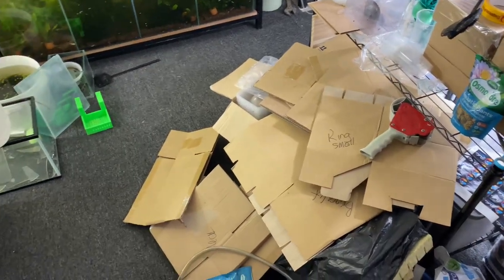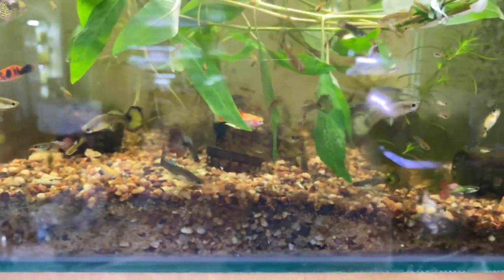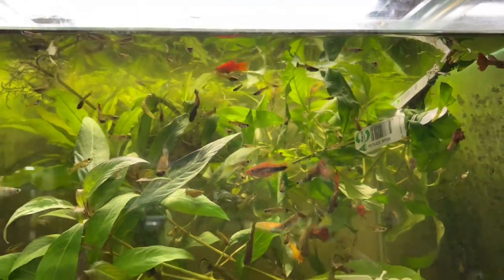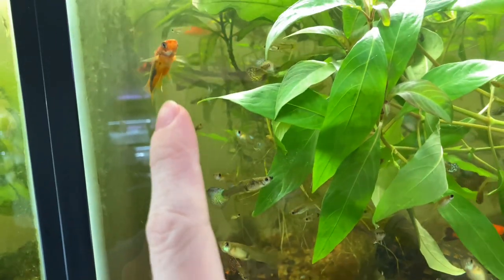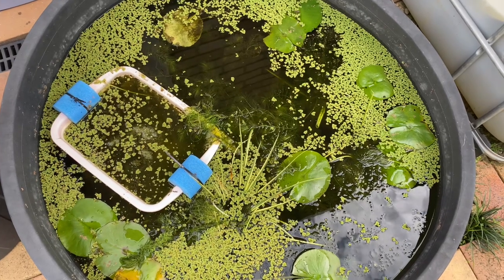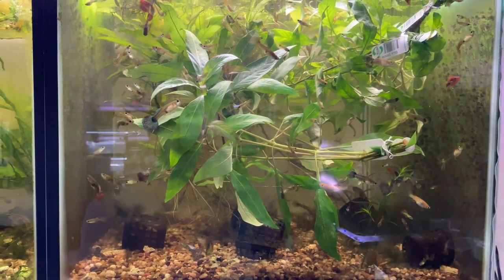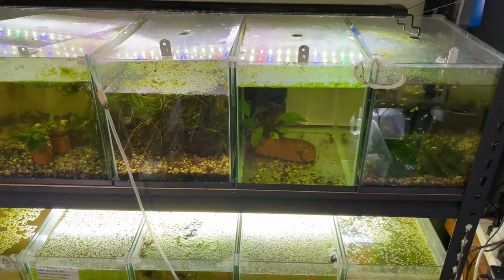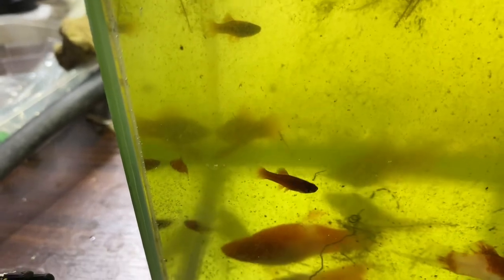How to Look After Swordtails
How I keep swordtails and some information that you might find useful.

Temperature 20-24 degrees Celsius
PH 6.5-7.5 (for best results)
Feeding I find pellet food works better then flake but frozen or live is best.